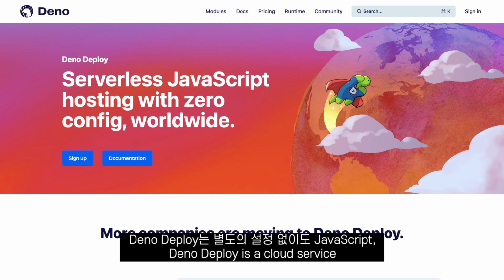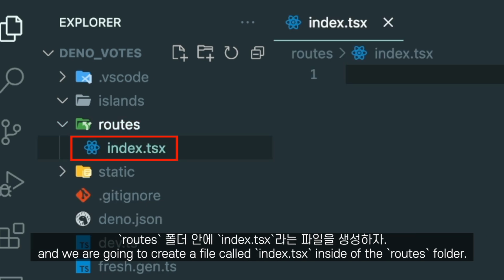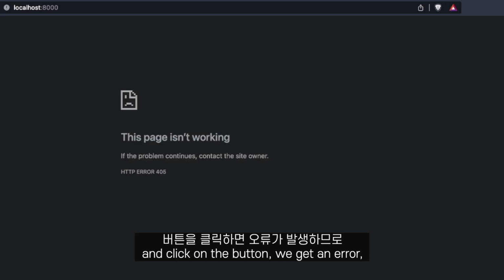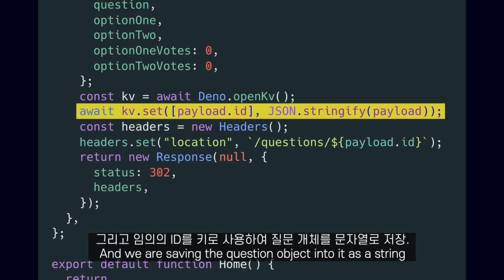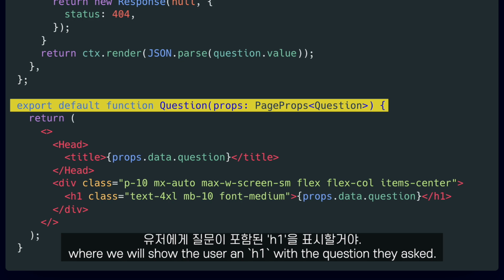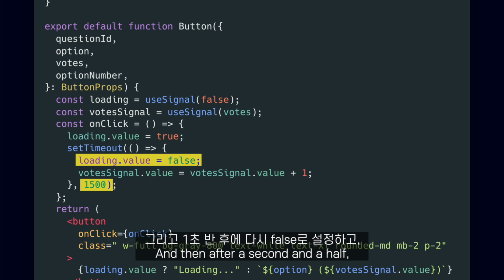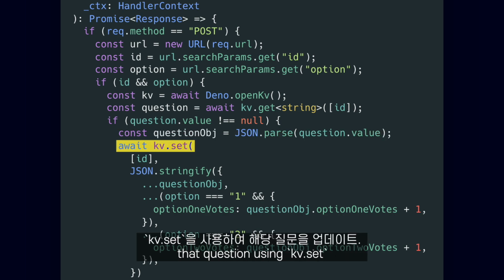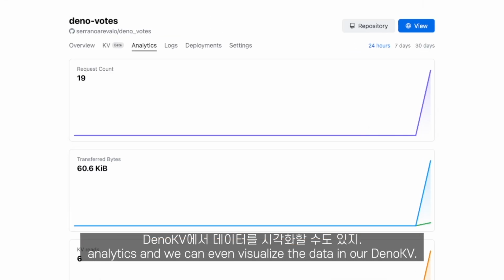Deno 스택 vs. React. NodeJS 스택과 비교해봤다...!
Deno. Fresh. Deno Deploy. Deno KV
vs.
NodeJS. React. NextJS. Vercel
비교 결과는...?
디노가 이만큼이나 커졌다. !
📌 니꼬쌤과 무료로 코딩 공부 시작하기!